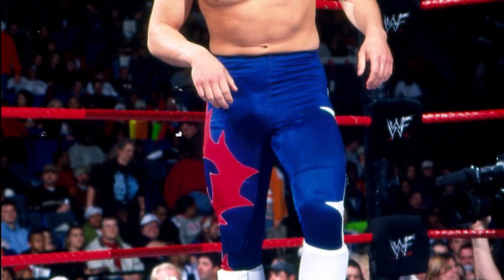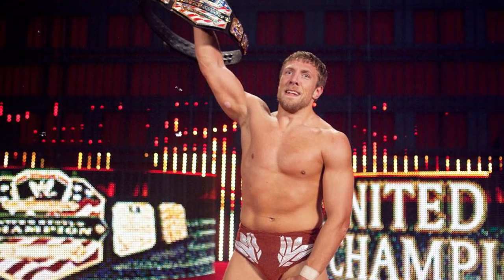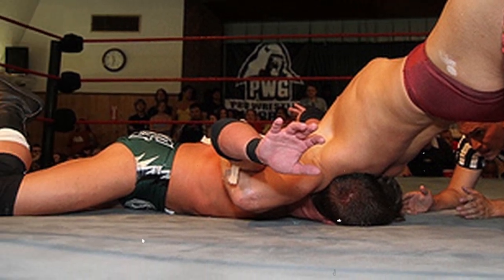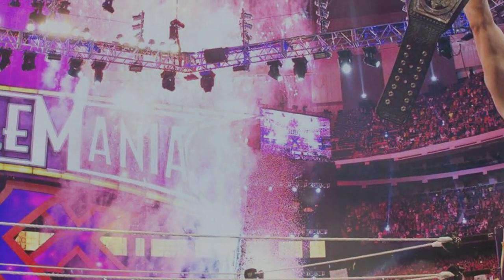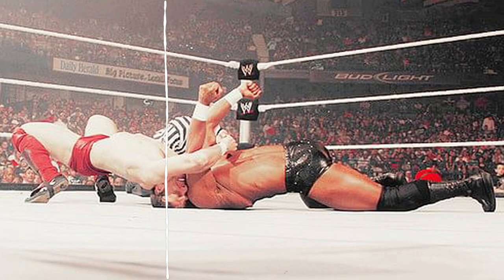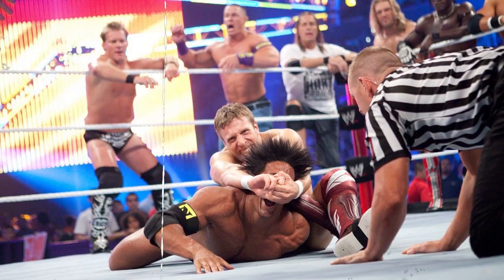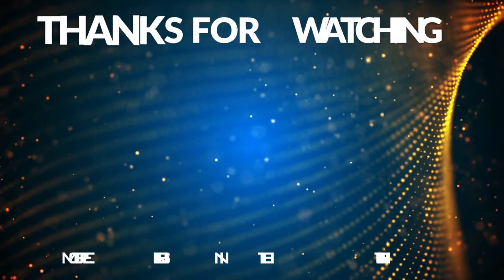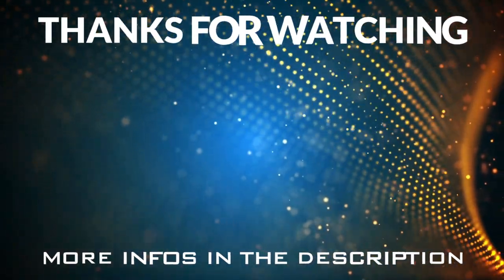Bryan Danielson (Daniel Bryan) | Finisher Evolution 1999-2021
Every Finishers of AEW Wrestler, Bryan Danielson (Daniel Bryan in WWE). Finishing Moves used in his Pro Wrestling career from the Cattle Mutilation to the Yes-Lock. Watch the Evolution of Bryan's Finisher Now!

FINISHER LIST:
Main Finishers
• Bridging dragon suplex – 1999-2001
• Cattle Mutilation/Arms Across America (Bridging double chickenwing) (2001–2010 & 2021-Present
• LeBell Lock / "Yes!" Lock / "No!" Lock (Omoplata crossface) – 2010–Present
• Knee Plus (Running high knee) – 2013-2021
• Heel Hook - 2018-Present
• Guillotine choke – 2011 & 2021-Present

Secondary Submission moves
• Crossface chickenwing
• Triangle Choke
• Cobra Clutch – 2002

Honorable Mentions
• Double wristlock with kicks to the head
• Crucifix Elbow strike
• Small Package
• Regal-Plex (Bridging leg hook belly to back suplex)
• Airplane

*Feel free to debate the date and the list in the comment section !*

ABOUT BRYAN DANIELSON:
Bryan Lloyd Danielson (May 22, 1981) is an American professional wrestler and author currently signed with All Elite Wrestling (AEW) under the ring name Bryan Danielson.
In World Wrestling Entertainment (WWE) under the ring name Daniel Bryan, he held the WWE Championship four times and the WWE's World Heavyweight Championship once, in addition to being a one-time United States Champion, a one-time Intercontinental Champion and a one-time WWE Tag Team Champion as part of Team Hell No (with Kane).

MUSIC LICENSING:
Music from Uppbeat (free for Creators!):